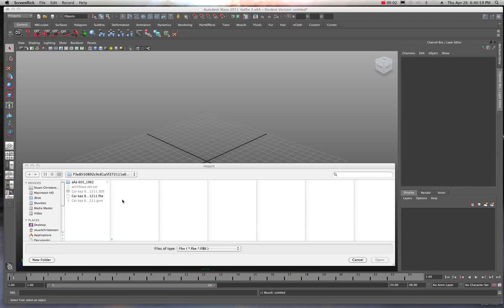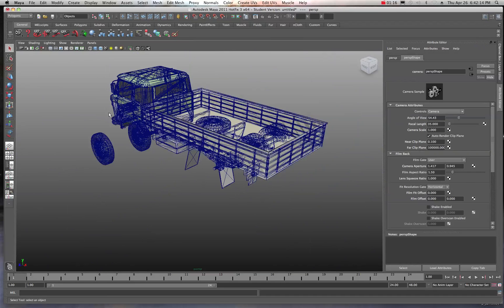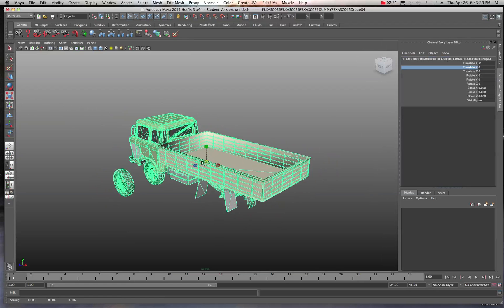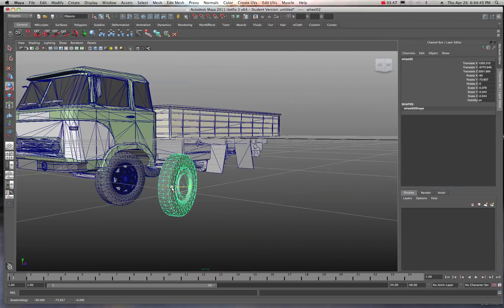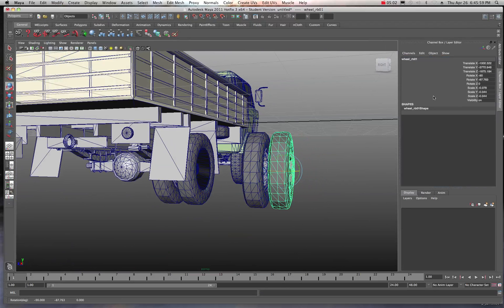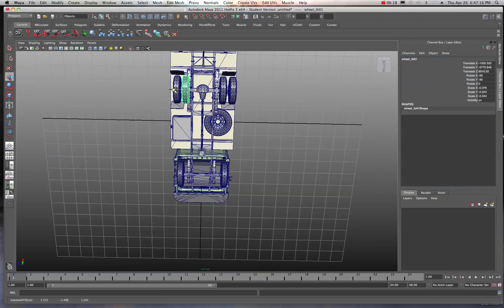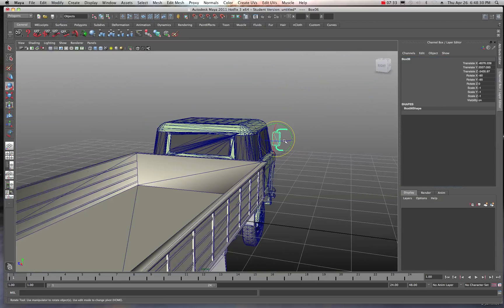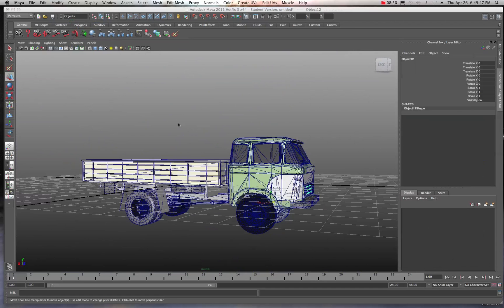Maya .3ds Model to Maya FBX Conversion Quicktip_Fixing Center Pivots Tutorial by Stuart Christensen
A quicktip tutorial by Stuart Christensen on how to deal with re-establishing proper pivot points on a model that was converted from a .3ds file to .FBX for use in Maya.